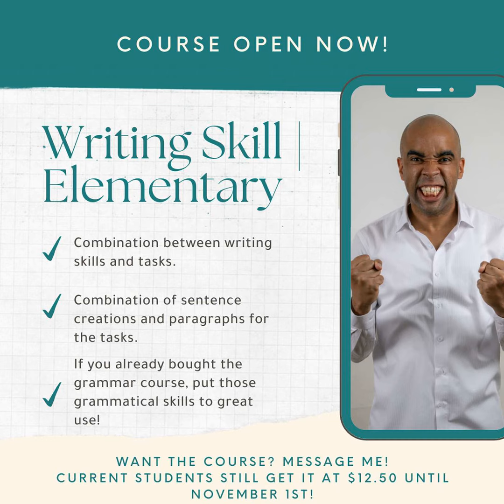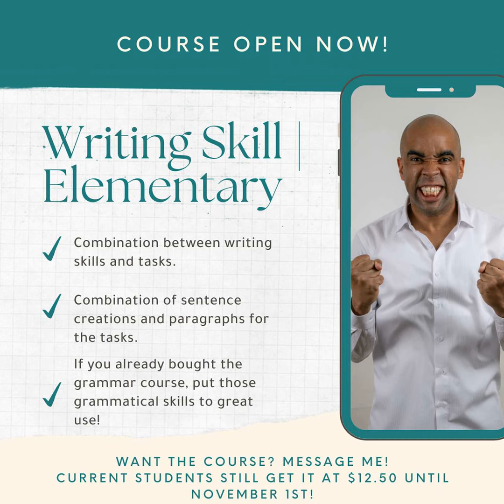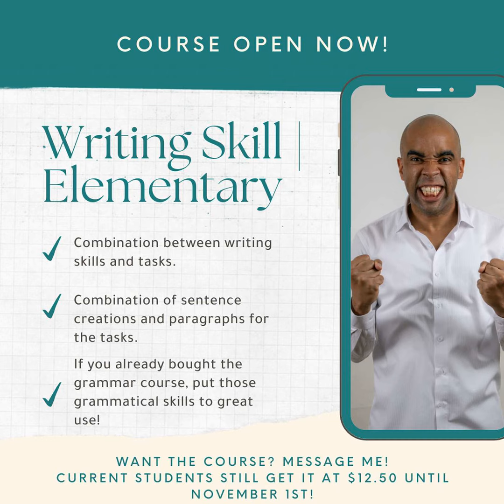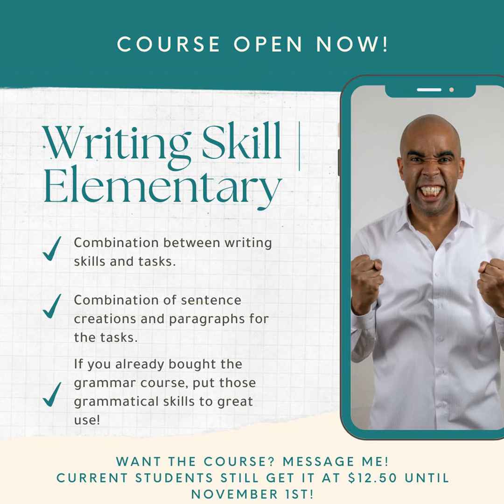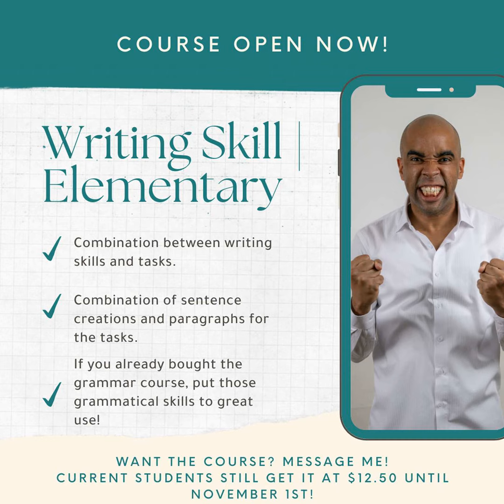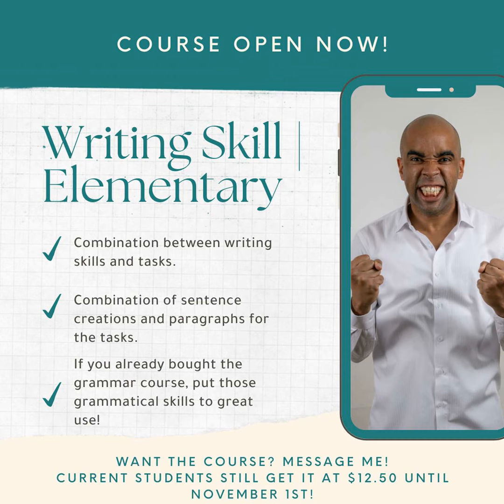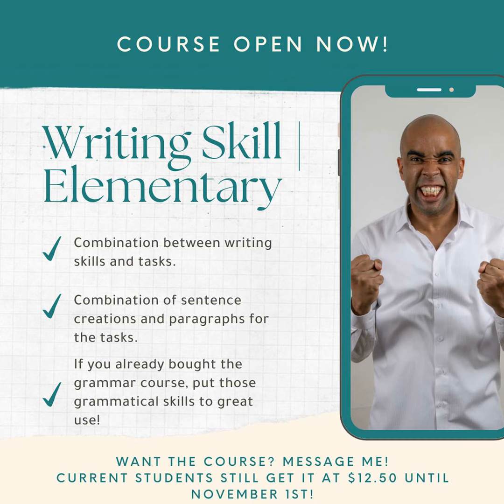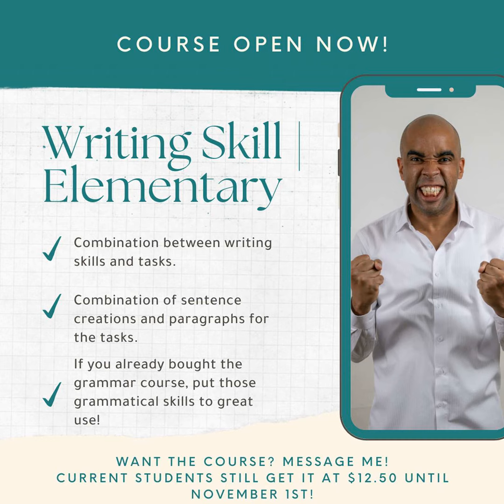Arsenio's ESL Podcast | Writing Skill | New Elementary Course Available!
Interested in putting your grammar to good use? I now have an amazing Writing Skill course available for everyone out there! If you believe you're at the elementary level, this course is for you! Listen to the podcast and see what it entails!